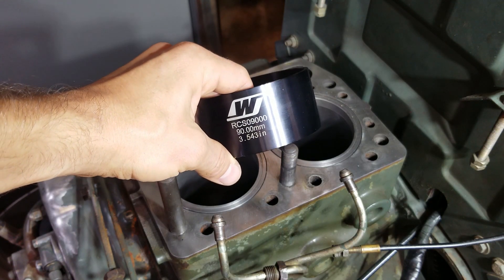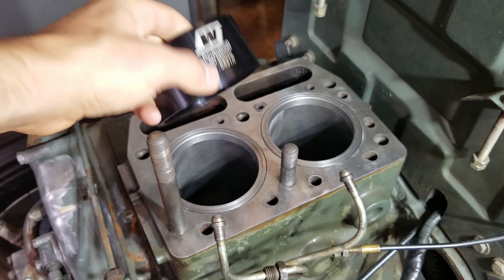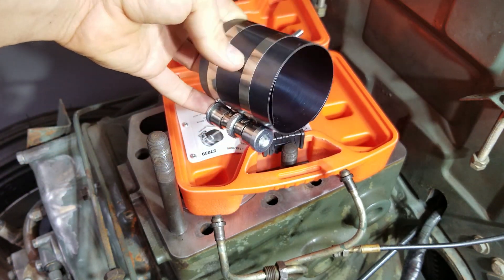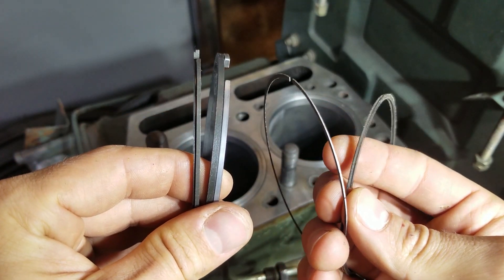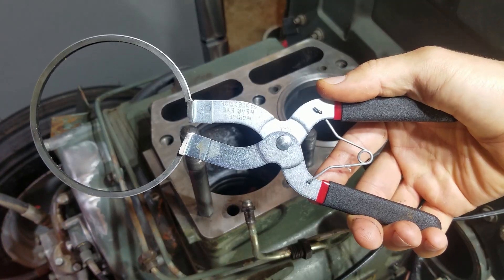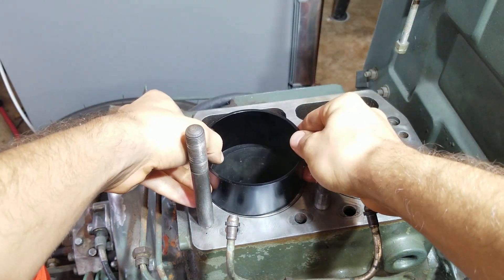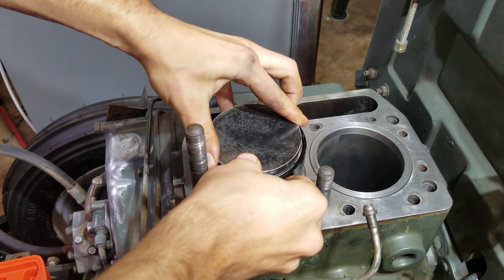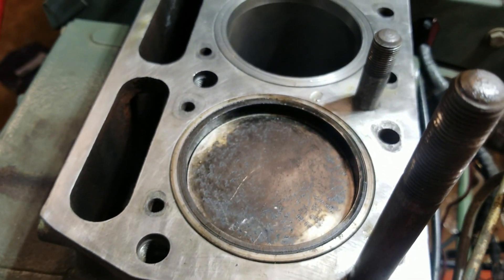This Tool Will Help Rebuild Your Diesel Tractor Engine!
This AMAZING tapered piston ring compressor tool will help you install new pistons in your diesel tractor engine. Stop breaking piston rings when you install them with this tool! These diesel engine piston rings are A LOT thicker than normal gasoline piston rings. TOOLS ↓↓↓↓

Tools:
● Tapered Piston Ring Compressors
● ARP 90mm Ring Compressor
● Wiseco 90mm Ring Compressor (EXACT TOOL IN VIDEO)
● Piston Ring Pliers

Your engine bore size and the tapered piston ring compressor tool bore size have to match up EXACTLY!
90mm engine bore = 90mm compressor tool

This tool will work on a Yanmar YM1500, YM1700, YM2000, YM2210, YM2500, and YM3000. You just have to order the right bore size for your engine.

This is a Yanmar YM2000B diesel tractor with a 2TR20-A engine with a 90mm bore.